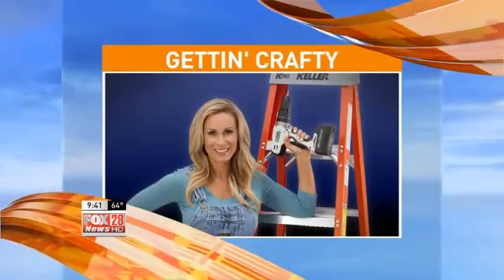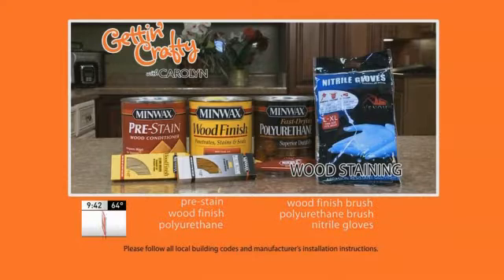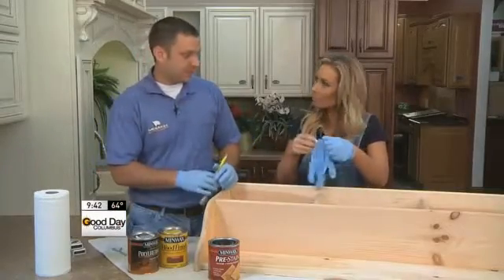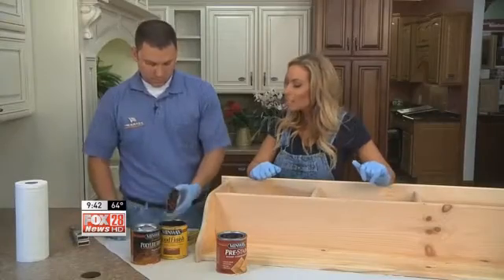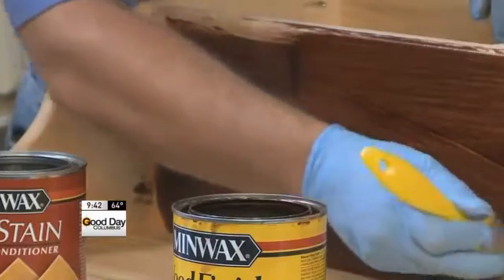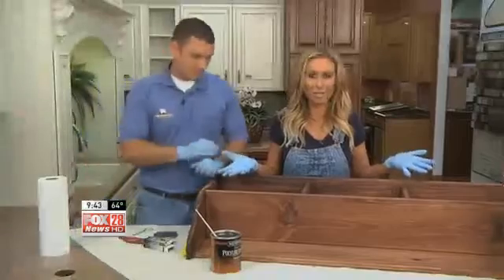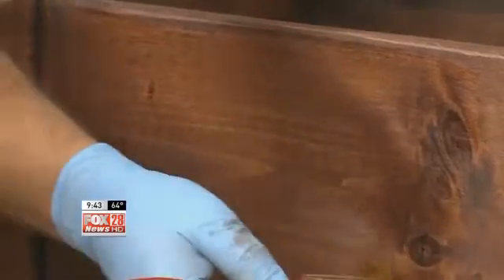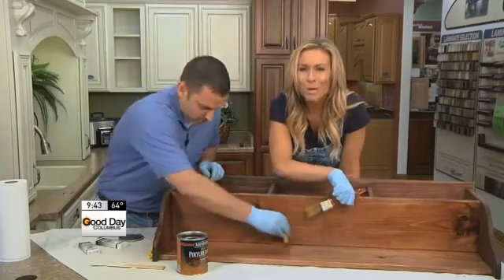FRIDAY: Gettin' Crafty with Carolyn, part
This Friday, Carolyn Bruck shows how easy it is to give new life to wood furniture, by staining it.

Watch the video player above.